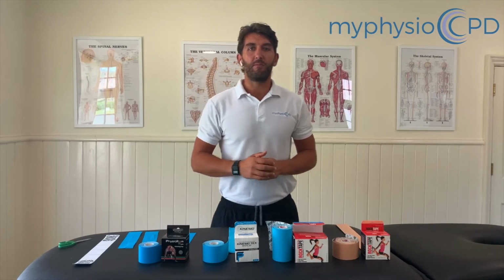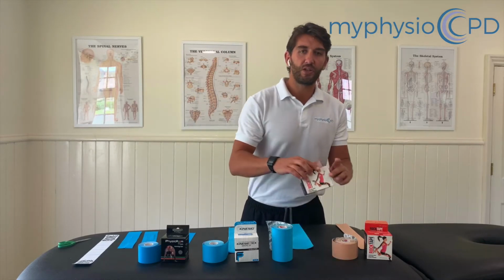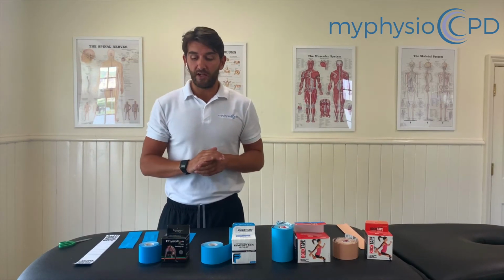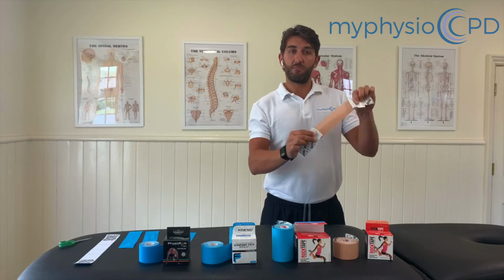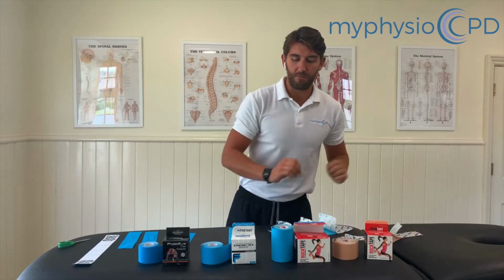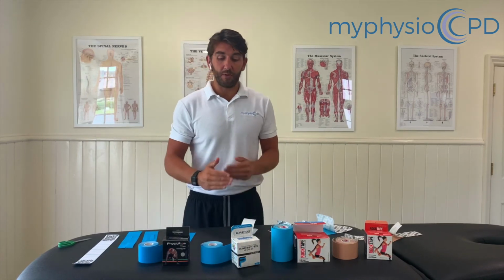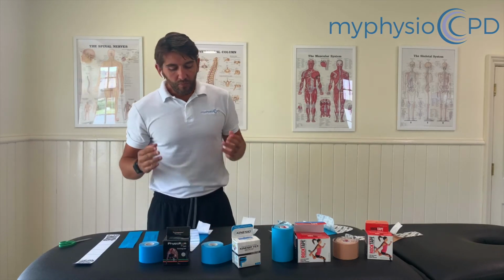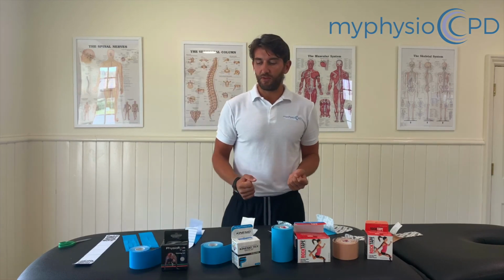K Taping Brands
Review of K-taping brands